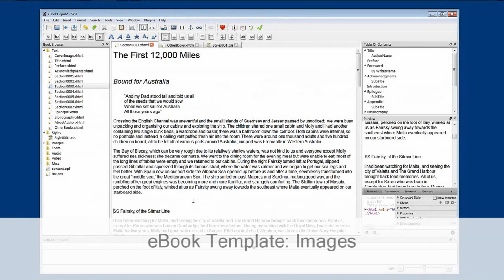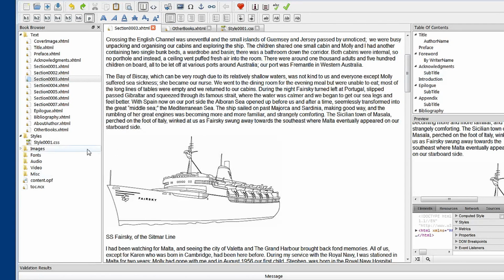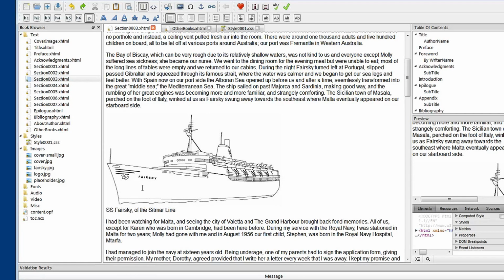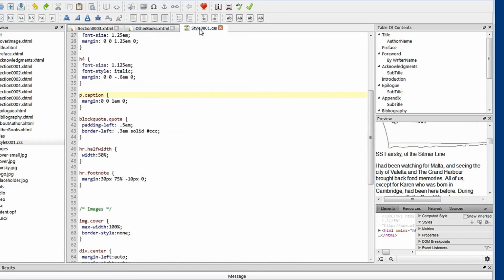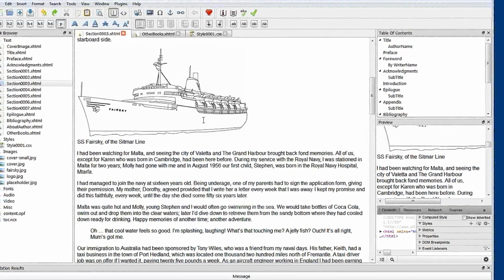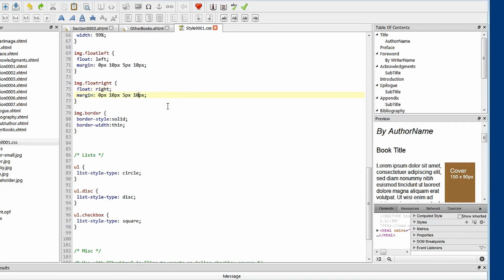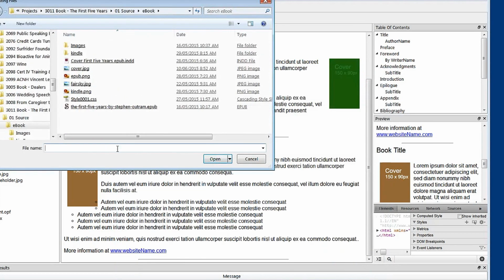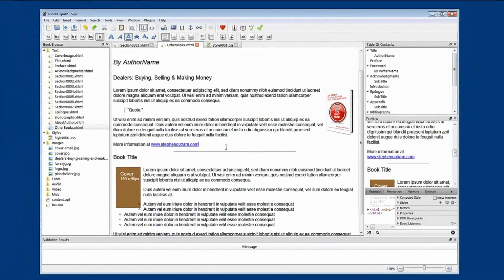Create an eBook with Sigil | 5 | Images & Illustrations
Adding images and graphics—visual content to delight your readers. 5 of 8 tutorials showing you how to create eBooks that work with online distributors, popular eBook readers and your customers!

Author Stephen Outram shows you the process he developed, using Sigil eBook Editor, to successfully convert all 7 of his print books into eBooks. The files you produce with these tutorials can be uploaded to online distributors, and pass their validation tests!

In addition to this series of 8 Free Tutorials, Stephen has made available the eBook Template he created, which facilitates creating new eBooks with ease.

'eBook Template' (30% of proceeds donated to Sigil’s development)